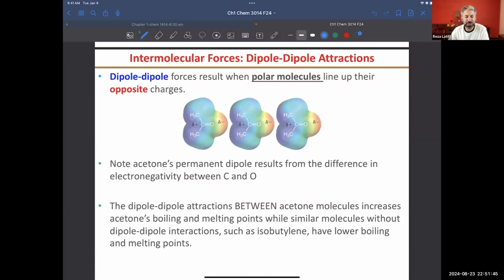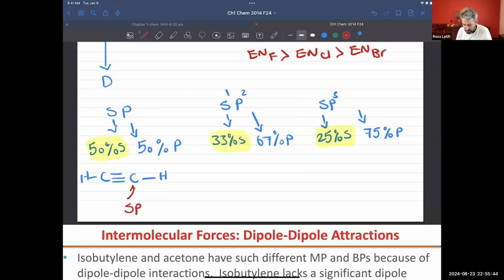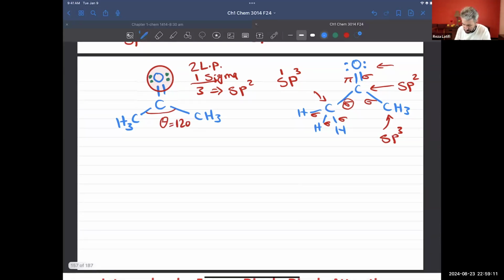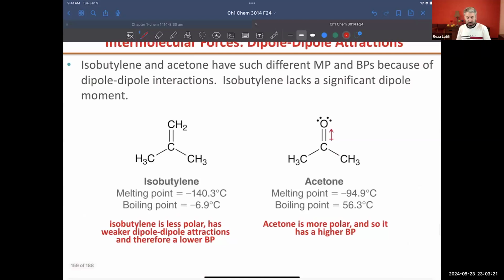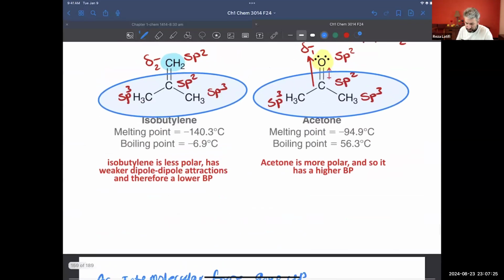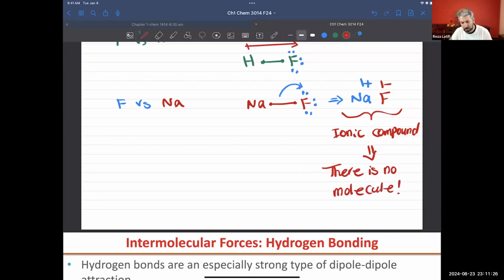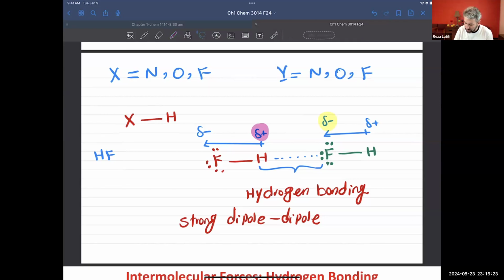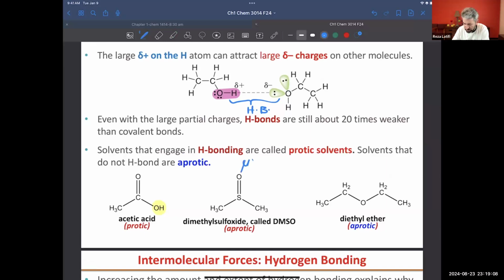Survey of Organic Chemistry (CHEM 3013 at OSU): Chapter 1_ lecture 12